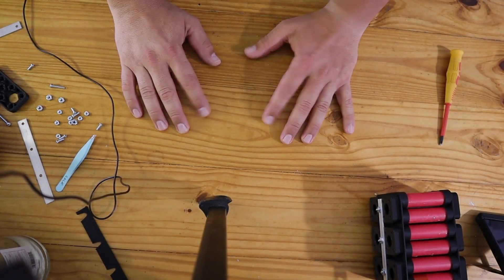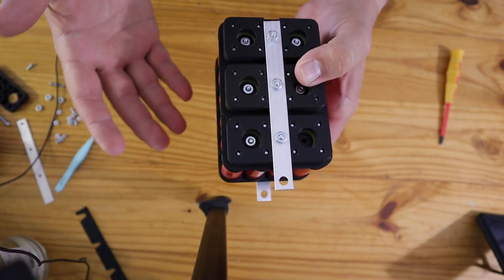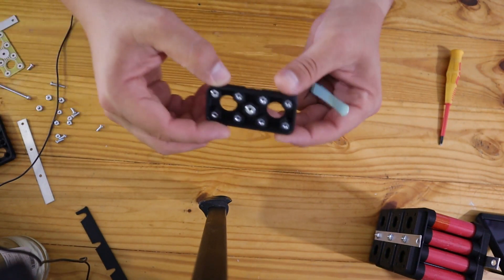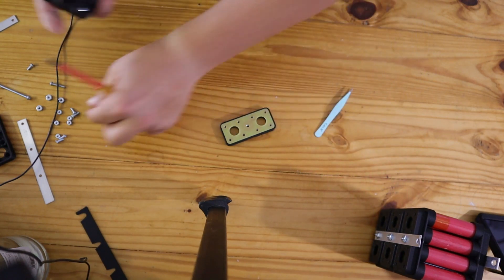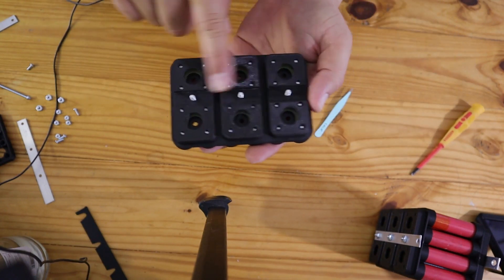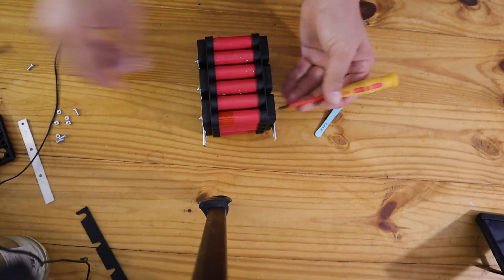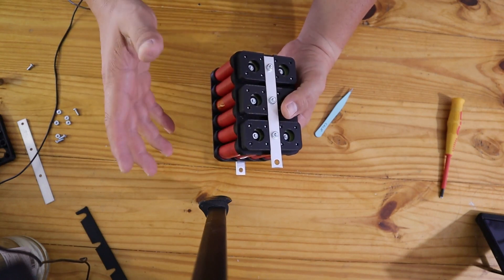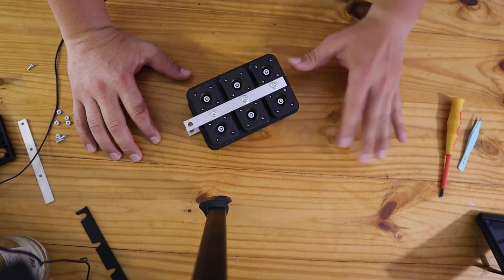Introducing my newest Diy Powerwall PCB Kit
In this video I'll show you my newest Diy Powerwall PCB Kit.

I'll give you more details in future videos.